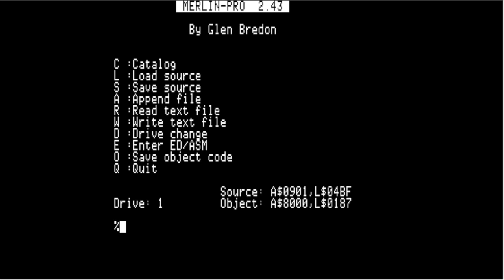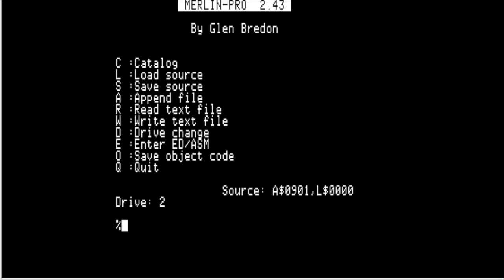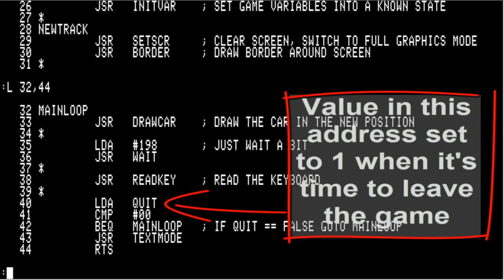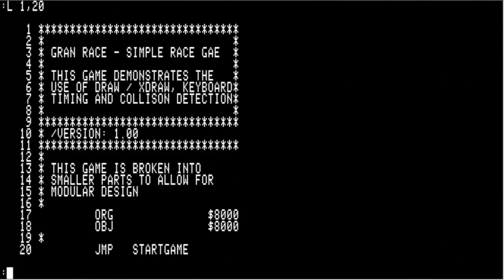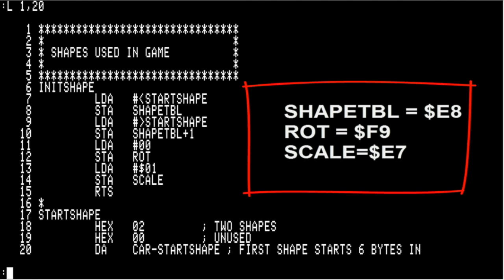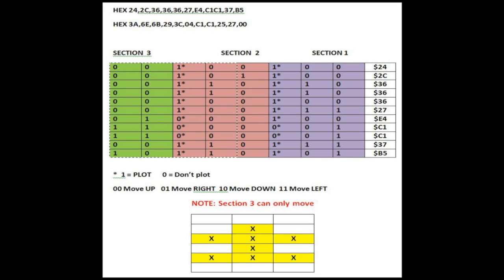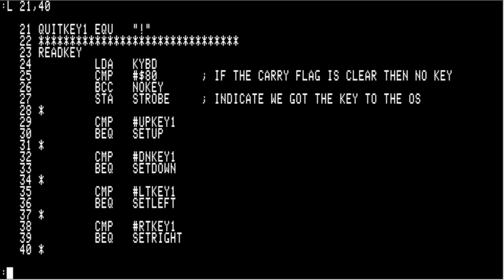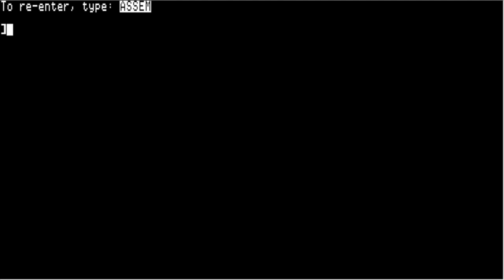Apple II Game Programming Episode 6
Breaking your code up into reusable chunks and using shape tables